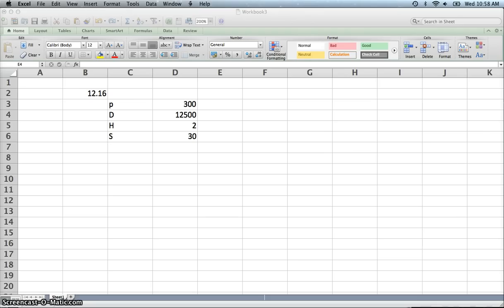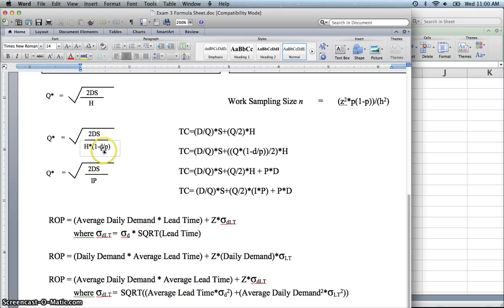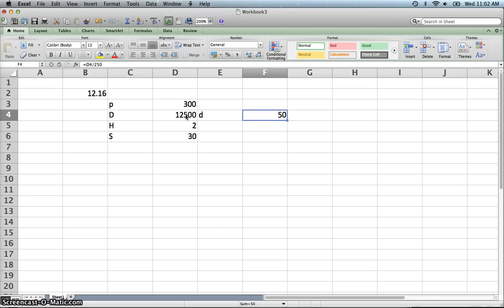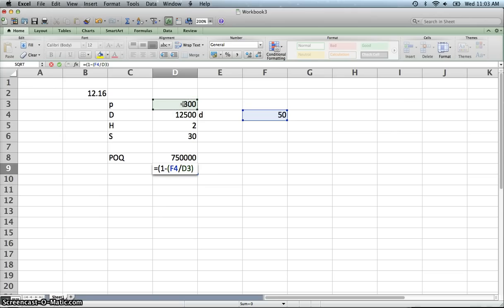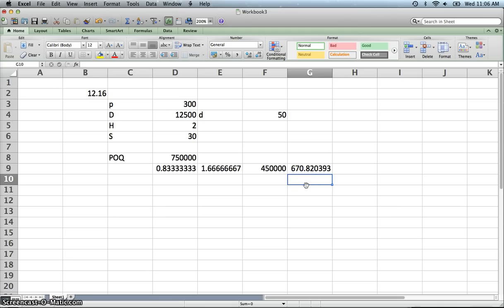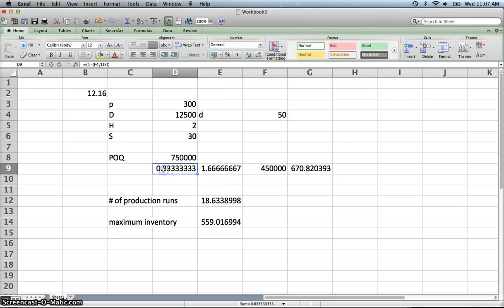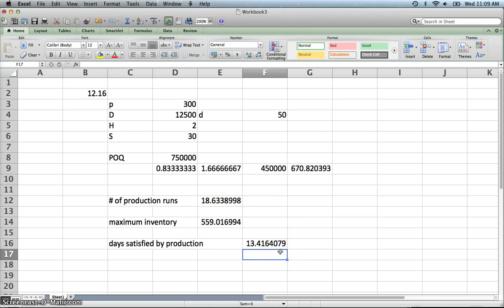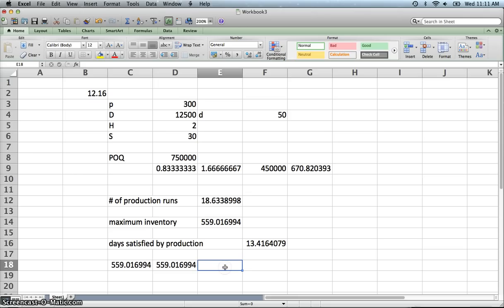Inventory Production Order Quantity POQ